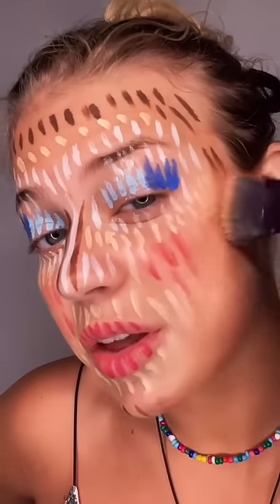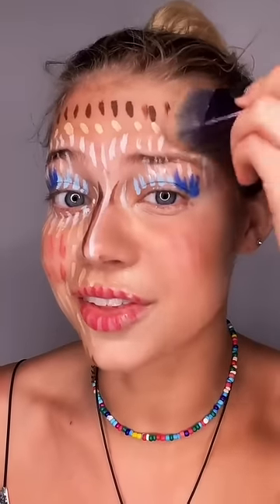LINE CONTOUR? | SYDNEY MORGAN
Does line contouring work?!

☆☆☆FOLLOW ME☆☆☆